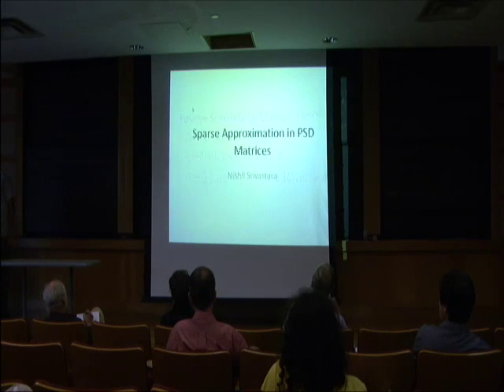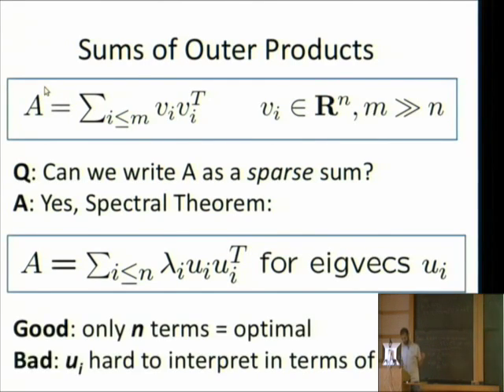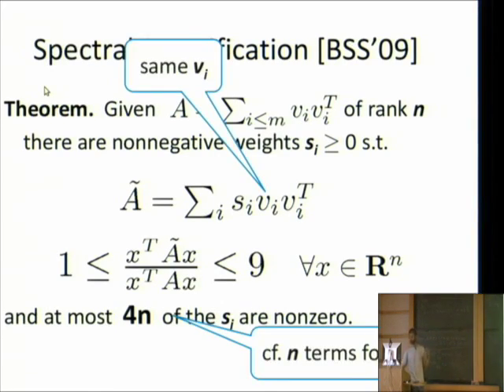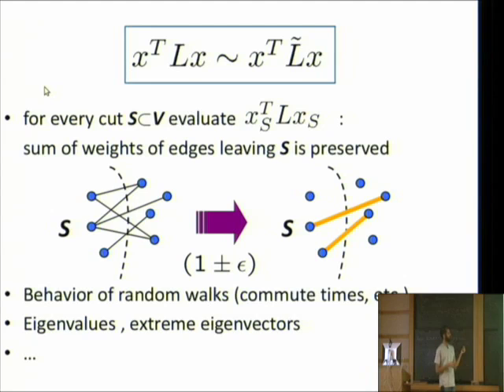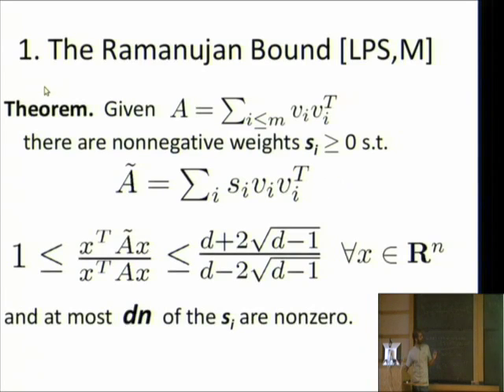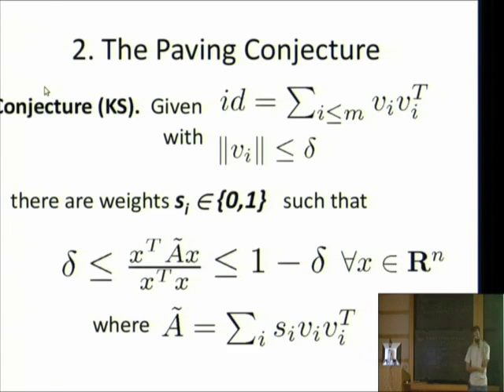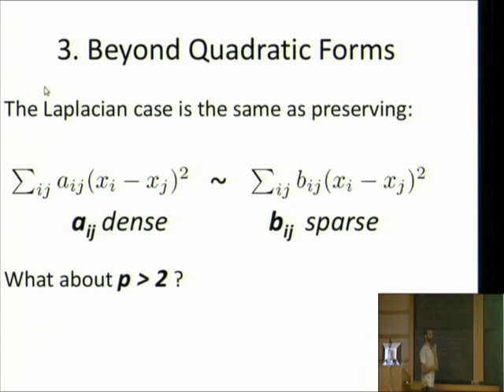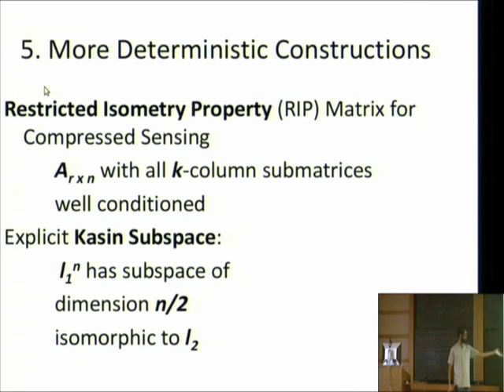STPM - Sparce Approximation of PSD Matrices - Nikhil Srivastava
Nikhil Srivastava

I will discuss the problem of approximating a given positive semidefinite matrix A , written as a sum of outer products vvTvvT , by a much shorter weighted sum in the same outer products. I will then mention an application to sparsification of finite undirected graphs.